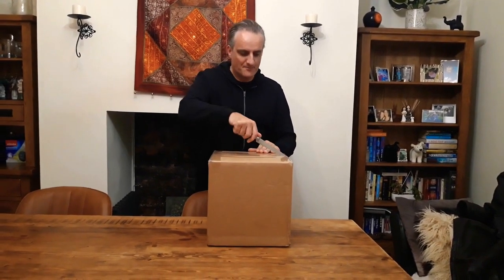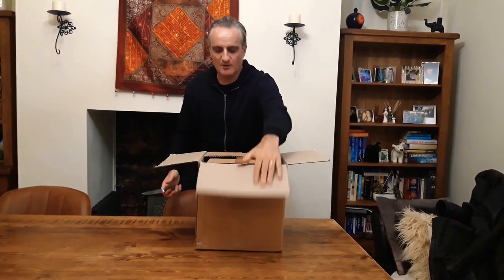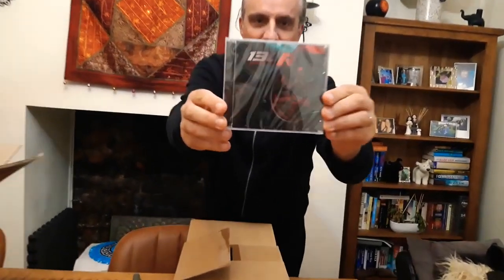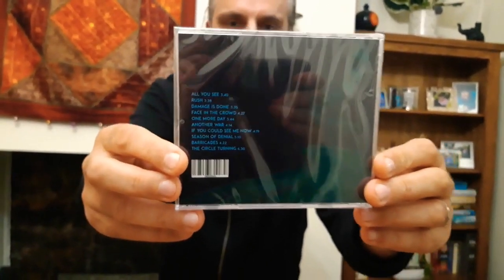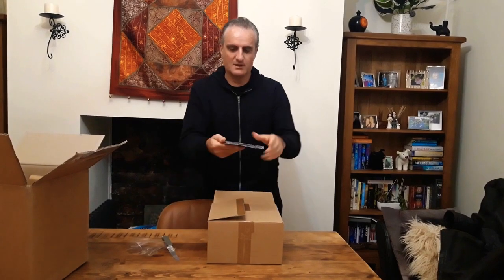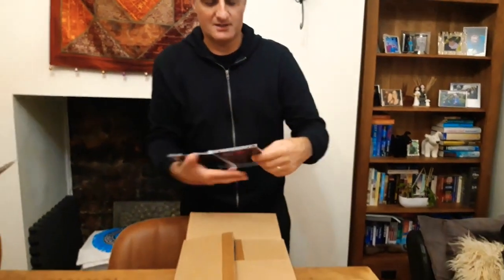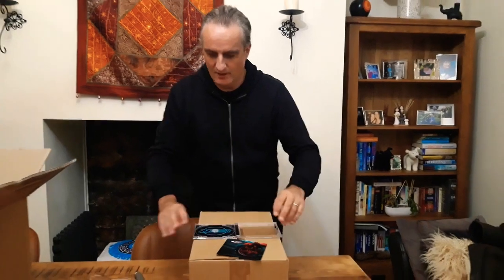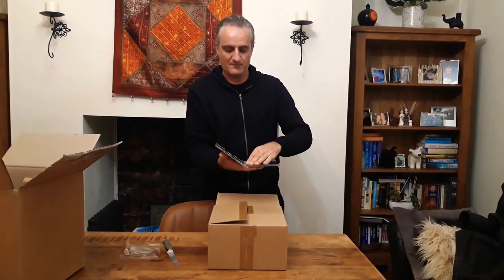Box Unboxes: New 130R CD Revealed!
The names Box, Edward Box and he does a mean 130R CD unboxing!